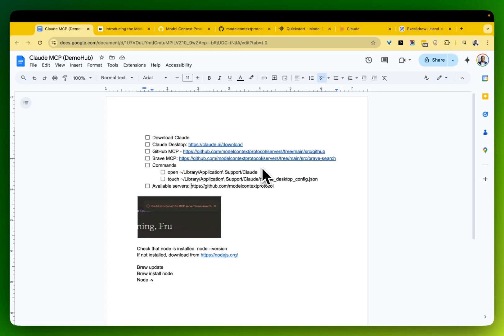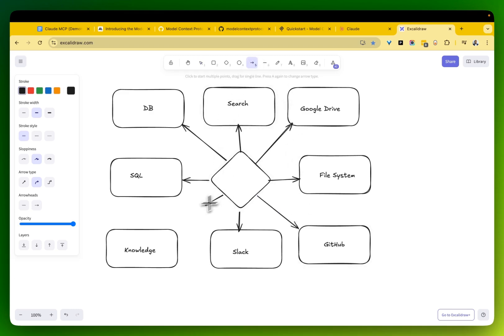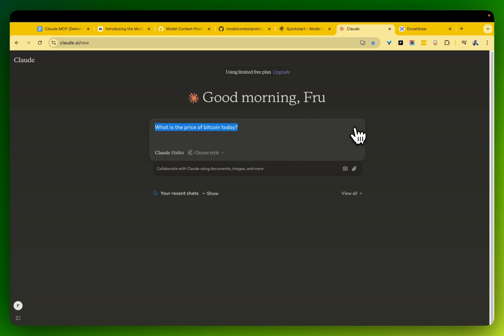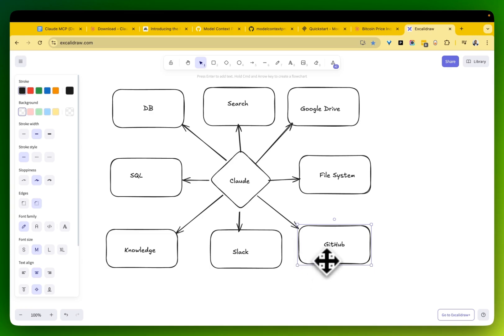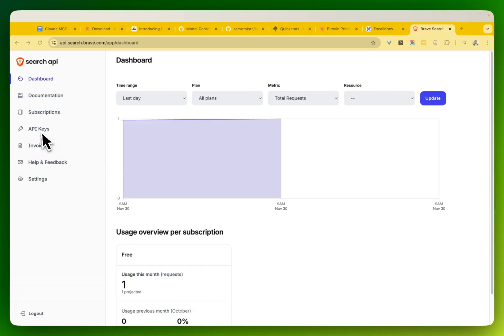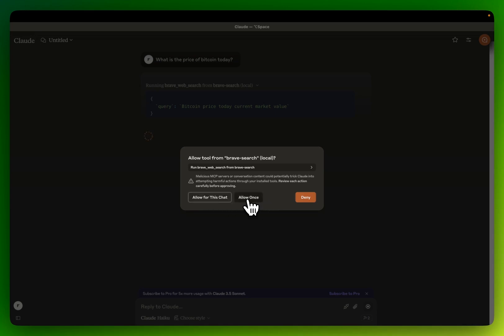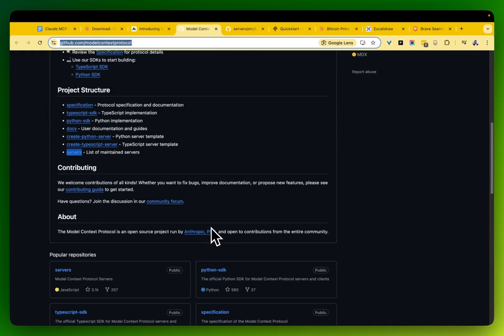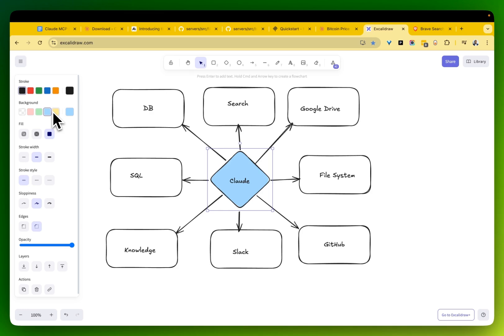Claude's Game-Changer: Discover the Power of Anthropic's Model Context Protocol (MCP) | DemoHub.dev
Revolutionizing AI Interactions with the Model Context Protocol (MCP)

Claude's NEW feature to Add Apps to Claude AI!

In this video, Free from Demo Hub provides a detailed overview and demonstration of the Model Context Protocol (MCP), a groundbreaking development by Anthropic, the company behind Claude. MCP allows different AI models to communicate and interact with various services like internet search, file systems, and GitHub through a standardized protocol. The video covers the steps to set up MCP, with practical examples such as enabling internet search through Brave and configuring cloud desktop for enhanced interaction capabilities. Free also discusses the potential impact of MCP on the AI industry, comparing it to the revolutionary effect of HTTP/HTTPS on the internet.

00:00 Introduction and Exciting Announcement
00:41 Understanding the Model Context Protocol (MCP)
03:10 Setting Up MCP for Internet Search
04:22 Configuring MCP with Brave Search
07:23 Launching and Testing MCP
10:05 Exploring Additional MCP Features
11:31 Conclusion and Future Prospects

DESK TRIPOD

➥➥➥ RESOURCES ➥➥➥

➥➥➥ SUPPORT ME ➥➥➥

▶ BitCoin -  1GD3VDJevws36GCdJUAprYeSwbNFWMMNyV
▶ LiteCoin -  0x79c860E482B303d89dbeAA022199a1105c506a26
▶ BitCoin Cash -  1GD3VDJevws36GCdJUAprYeSwbNFWMMNyV
▶ Ethereum -  LPVZFyUpJWKKZpkF52pJKNT67xDqXGaxqM

Mail:
Inspired Nation, LLC